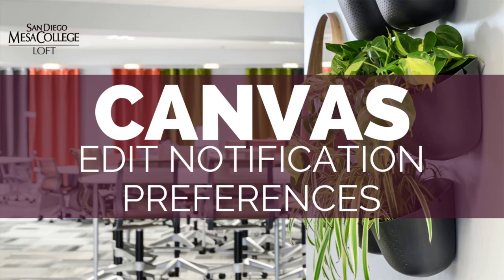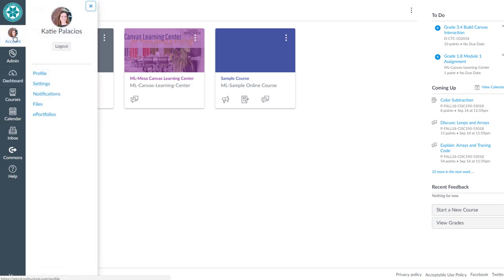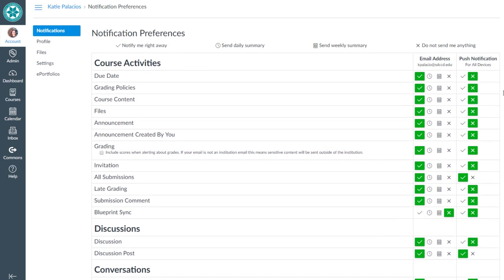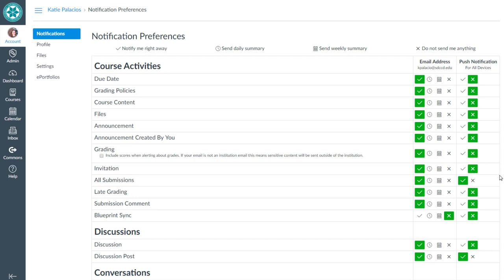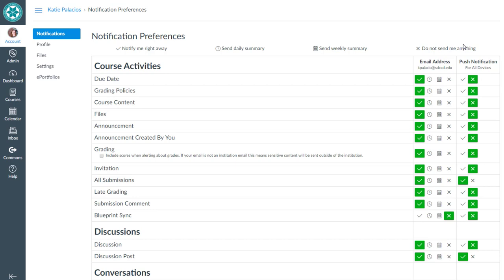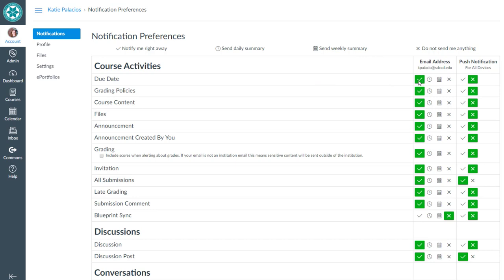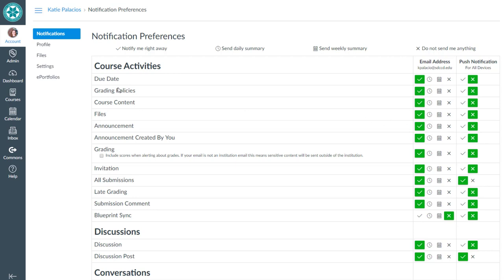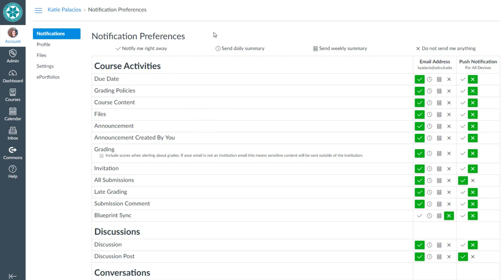Canvas How to Edit Notification Preferences